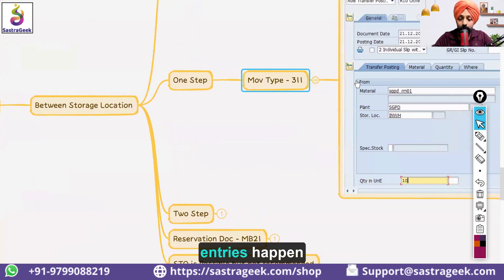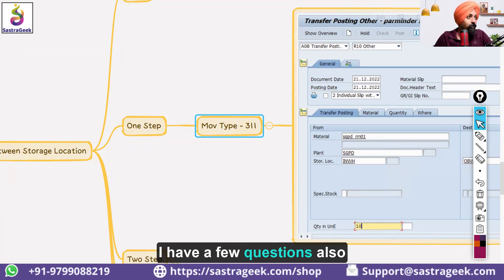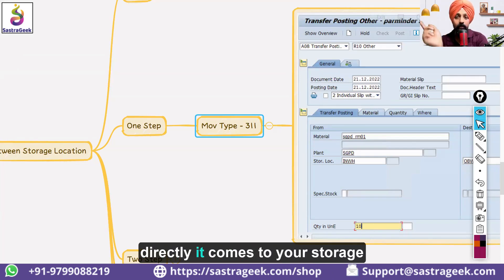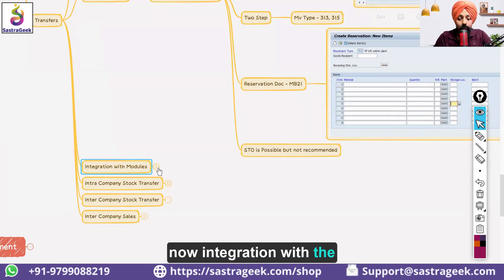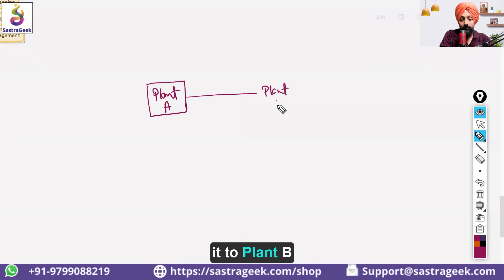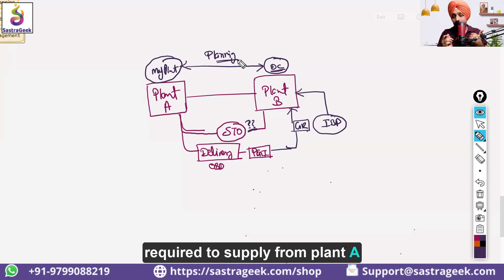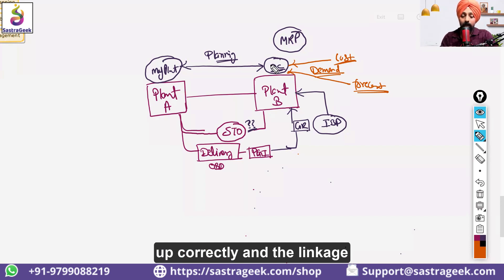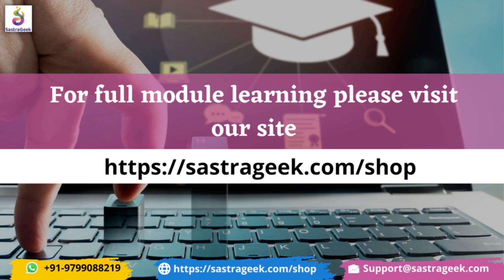Transfer Posting in SAP S/4 Hana with Different Movement Types